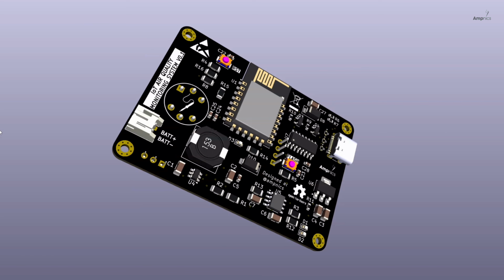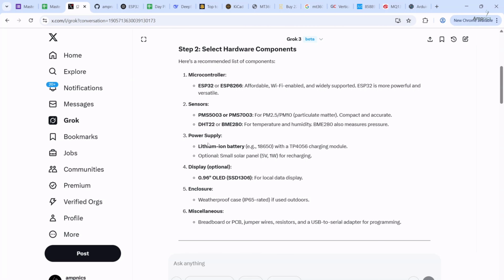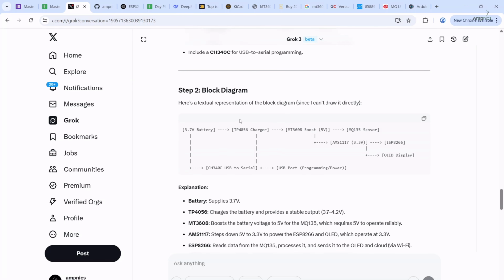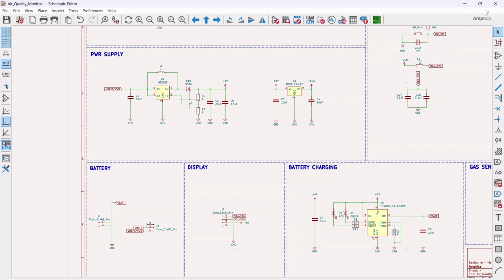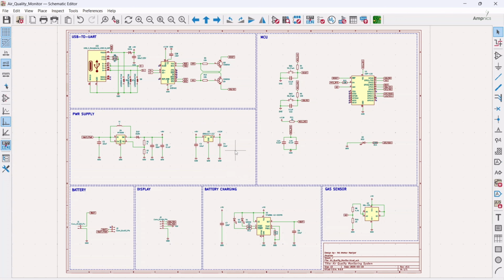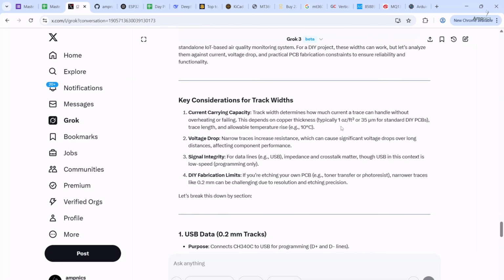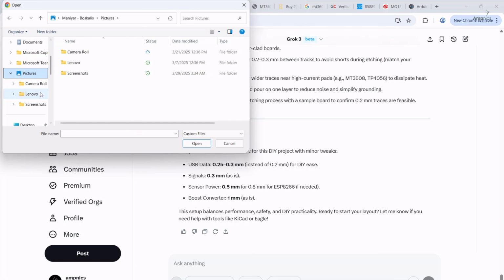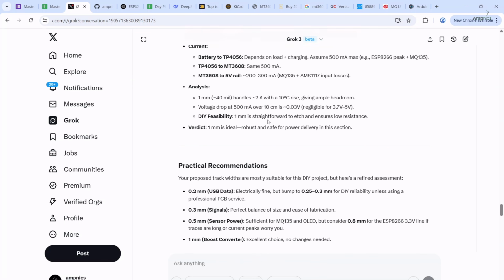Hardware design with Grok 3 AI | KiCAD + Grok 3 | IoT based Air Quality Monitoring System | Ampnics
In this video, we explore how to design hardware for an IoT-based Air Quality Monitoring System using KiCAD and Grok 3 AI. Learn how AI can assist in schematic design, component selection, and PCB layout optimization to create an efficient and reliable system.

Key Topics Covered:
- Introduction to Grok 3 AI for hardware design
- Setting up the project in KiCAD
- Schematic design with AI-assisted suggestions
- PCB layout and optimization techniques
- Integrating sensors for air quality monitoring
- Finalizing the design for manufacturing

Time stamp:
-Introduction: 00:00
-X (Twitter): 00:45
-Grok AI: 00:53
-Schematic Design: 08:26
-Grok AI for Layout: 14:14
-Layout: 18:06
-3D view: 18:55
-Feedback from Grok: 19:16
-Outro: 22:30

Whether you're an electronics enthusiast, engineer, or hobbyist, this tutorial will help you leverage AI tools to streamline your hardware design process.